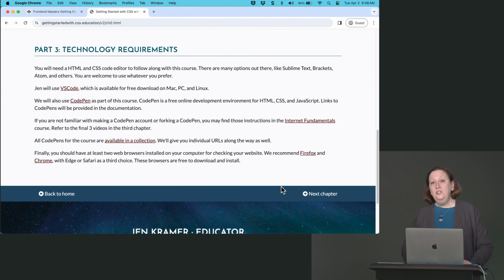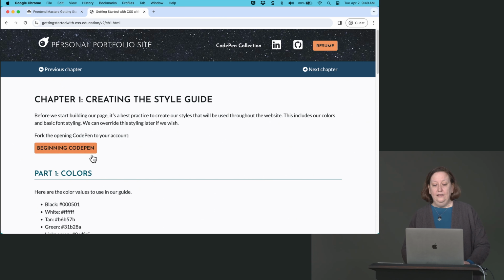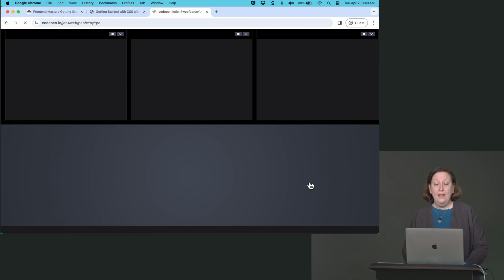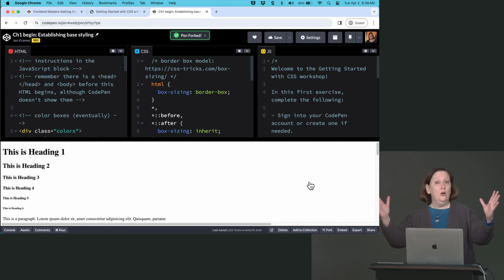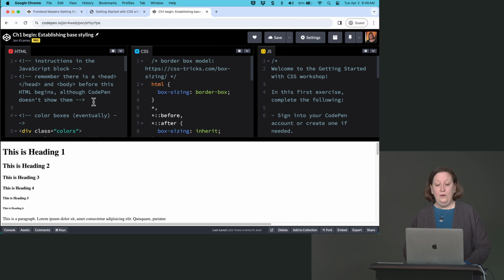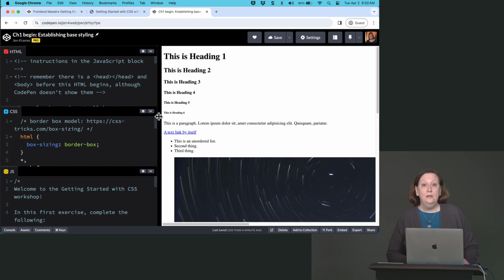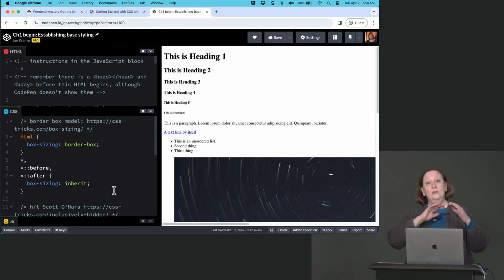02 Style Guide QA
Learn how to create a consistent and professional look for your portfolio website by implementing a style guide. Discover how colors, fonts, spacing, and design elements come together to ensure uniformity across all web pages.

Style Guide in Web Development
Consistent Web Design
Fonts and Colors for Portfolio
Web Development Best Practices
UI/UX Style Guide
Creating Style Guide for Websites
Design Elements in CSS